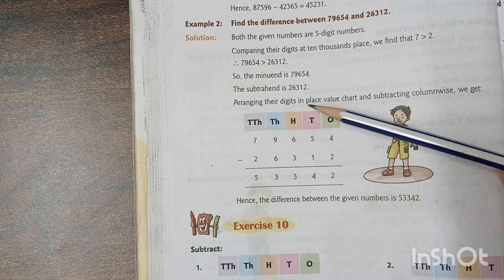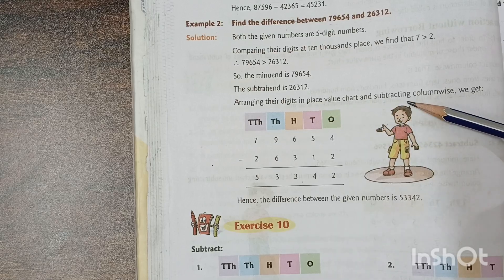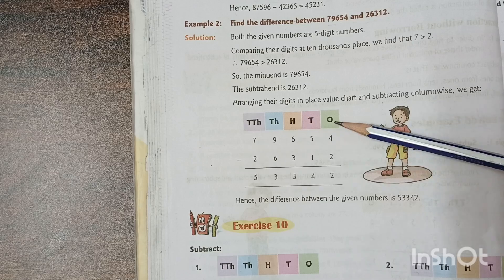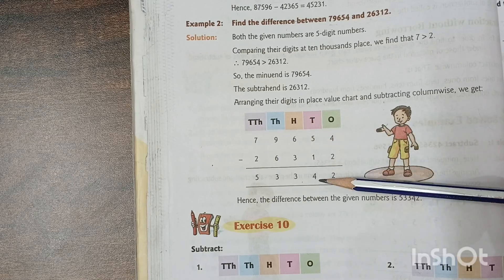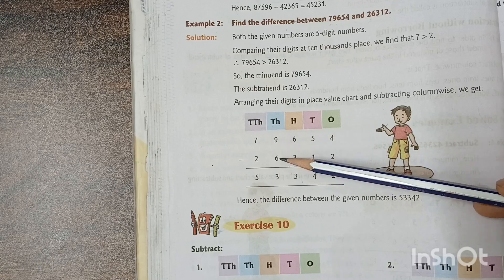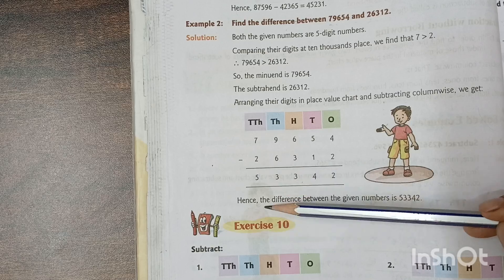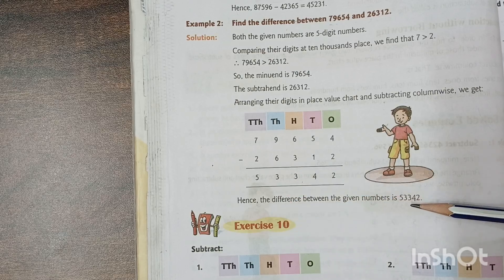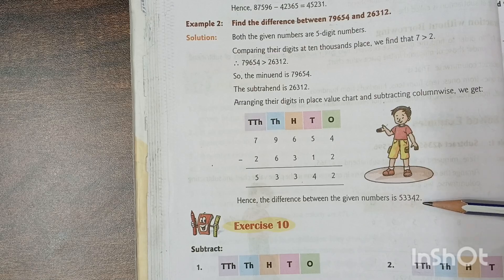Grade 4 Maths lesson 4 Addition & Subtraction Exercise 10 Subtraction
Lesson 4 Addition & Subtraction
Exercise 10
Subtraction without Borrowing
# find the difference
missing number

If you have any  doubts plz  comment .